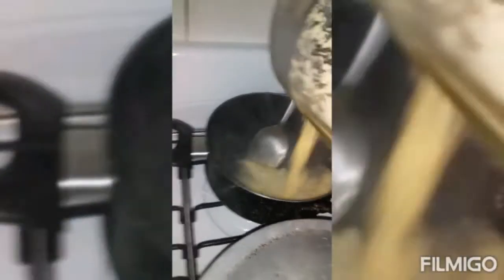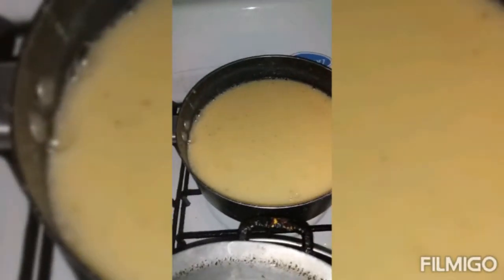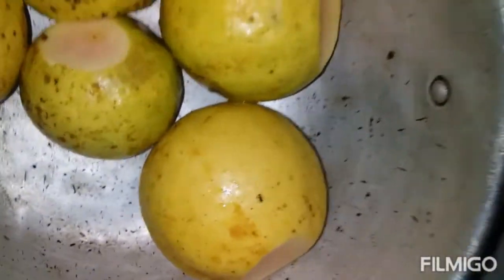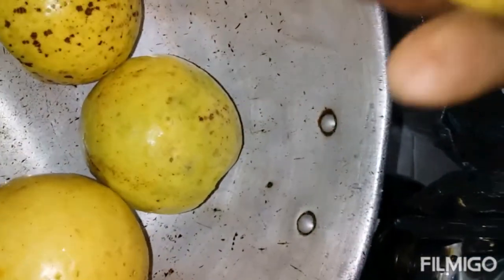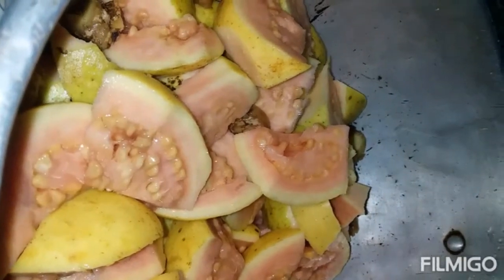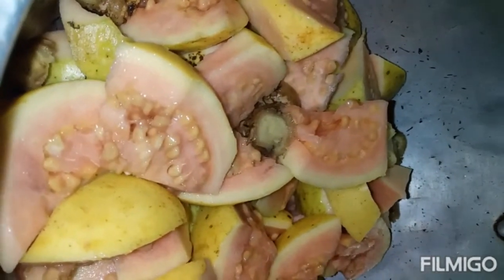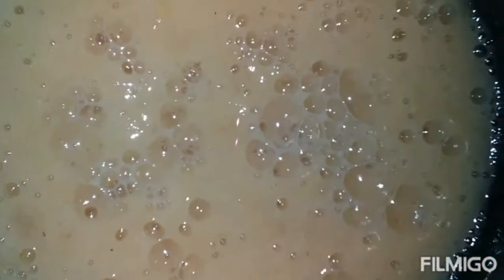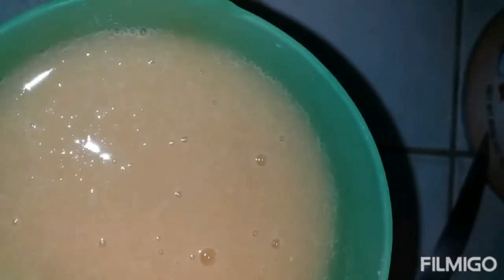My Plantain Porridge. Bev Brown, And Ty ty in the kitchen. my real life story's.